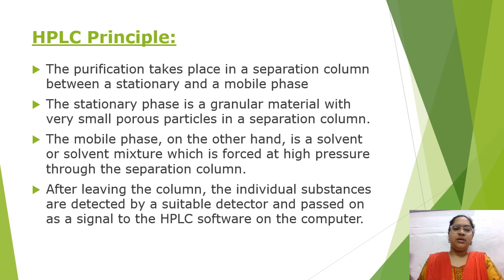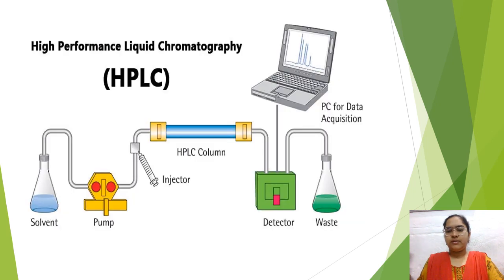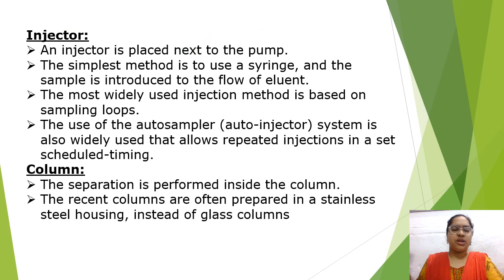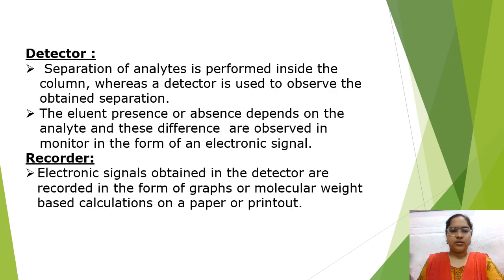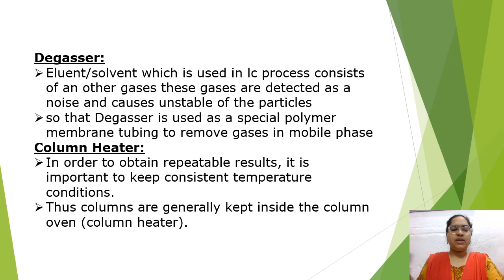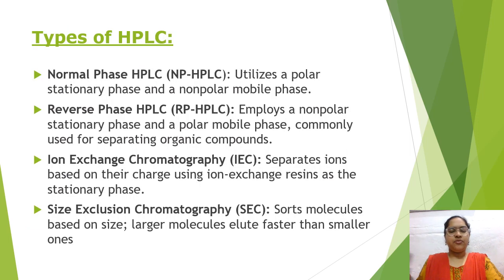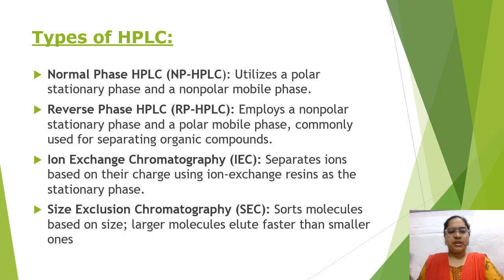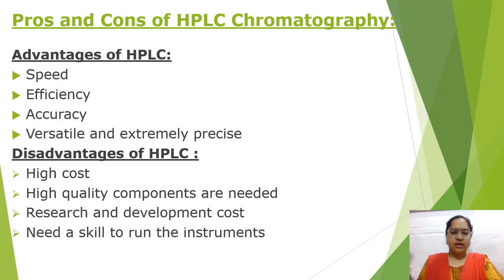Principle and Applications of HPLC Chromatography.